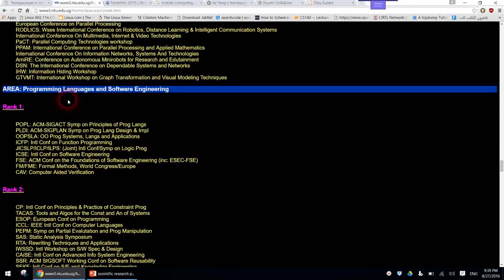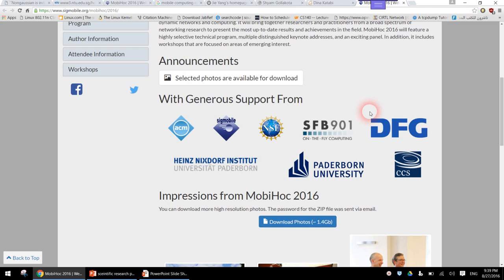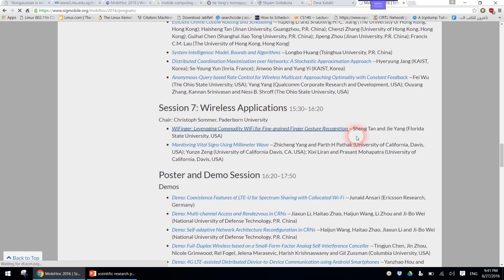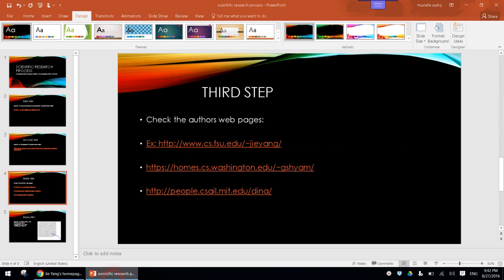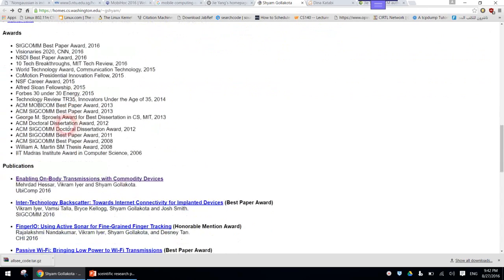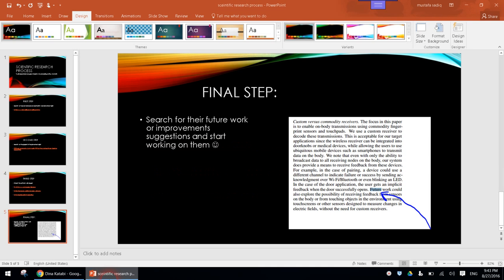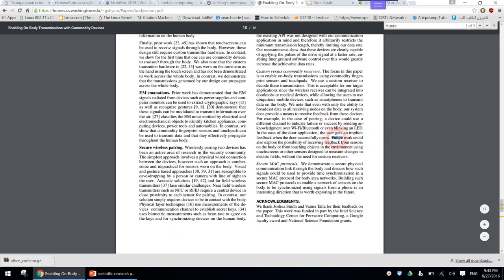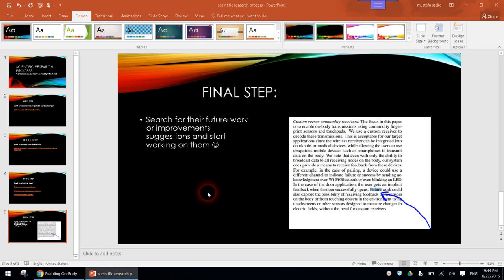Scientific Research Process (just suggestion)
to all researchers:
just a suggested answer to the question:
How to start my research?
Where to look for hot topics or recent trends?